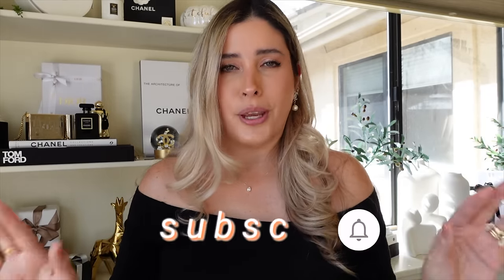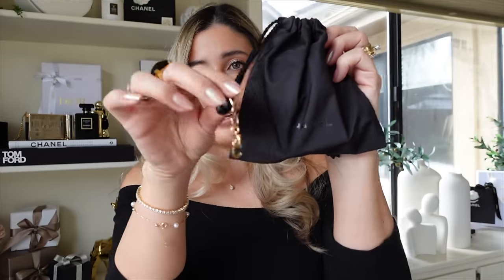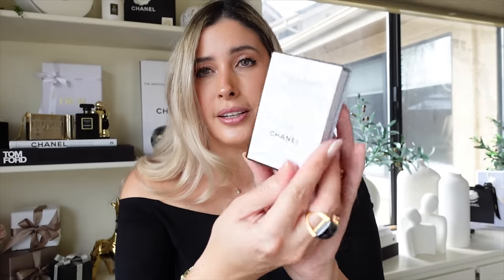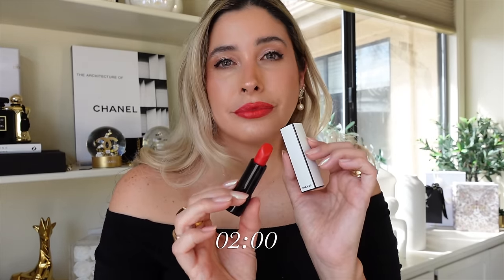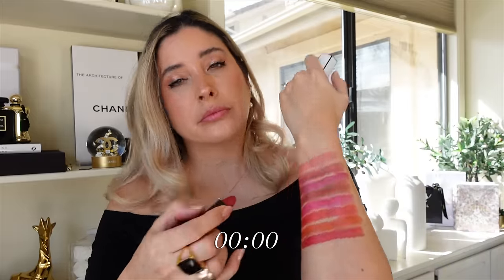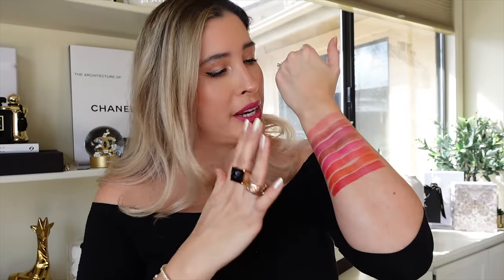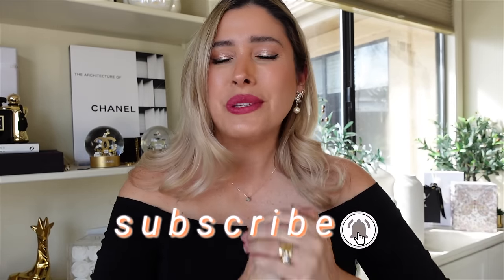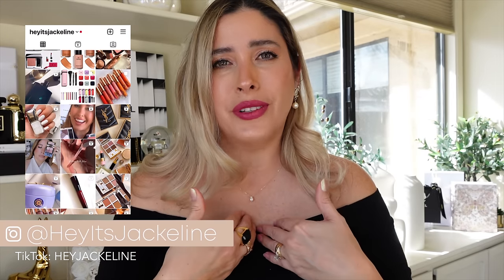NEW CHANEL LIPSTICK COLLECTION : CHANEL ROUGE ALLURE VELVET WHITE CASE | NUIT BLANCHE LIPSTICKS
Hi Friends today I'm bringing you my review, demo, swatches and application of the NEW CHANEL LIPSTICK COLLECTION in the ROUGE ALLURE VELVET formula and limited edition Chanel White Case lipsticks. The face of the campaign for this CHANEL NUIT BLANCHE LIPSTICKS is non other than Margot Robbie. These lipsticks are available now in singles or as a Duo Set as well as a 4 Lipstick set For more details about my makeup jewelry, etc, please click more to continue viewing the description box.

❥  MY MAKEUP
🌿 CHANEL Rouge Allure Velvet Nuit Blanche Luminous Matte Lipstick

❥ MY JEWELRY
Chanel Pearl Earrings

❥ MY TOP

❥ MY 4K CAMERA

REDELUXE - $50 OFF Code: JACKELINE
FLORASIS $5 off on orders of $100 Code: JackelineXFLORA

00:00 Introduction
00:23 CHANEL Nuit Blanche Lipsticks
00:45 NEW CHANEL Lipsticks
02:04 New Chanel White Case Lipsticks
03:14 New Chanel Rouge Allure Velvet Lipsticks
03:58 Chanel Duo Lipstick
04:33 Chanel Nuit Blanche Lipstick Swatches
05:38 Chanel Nuit Blanche Lipstick Review
06:39 Chanel Rouge Allure Velvet swatches